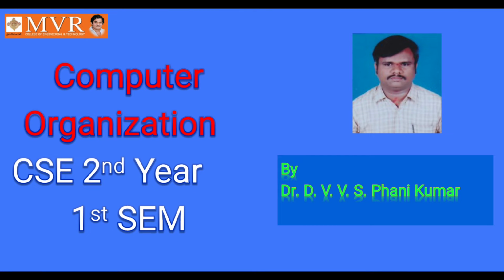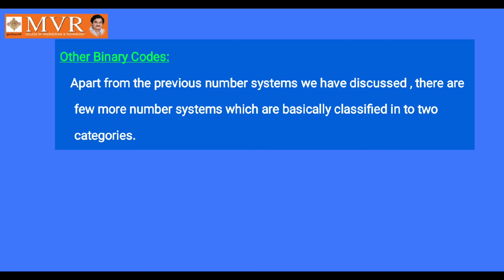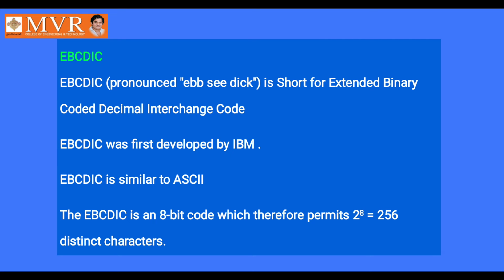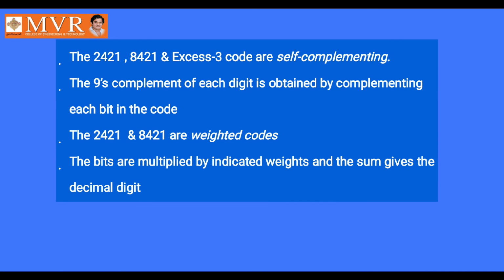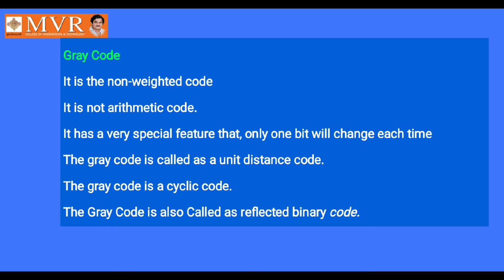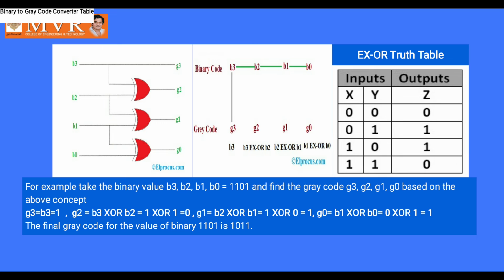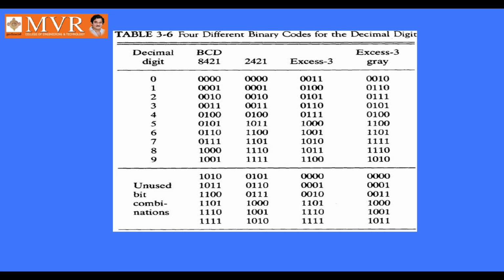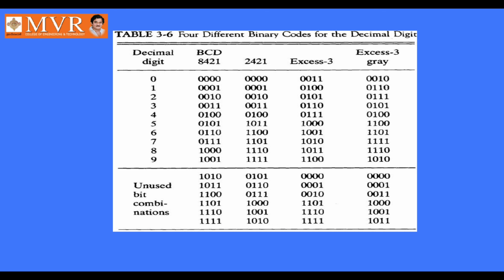CSE 21 CO Session #07|Other Binary Codes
Explanation about Other Binary Codes